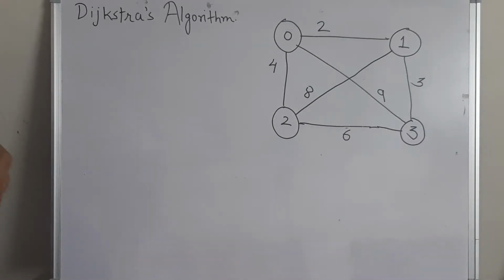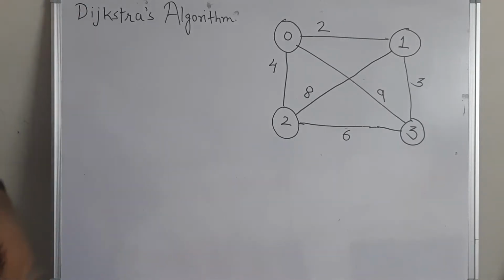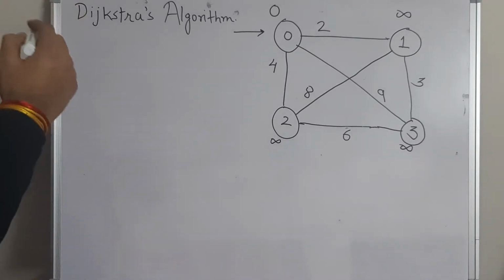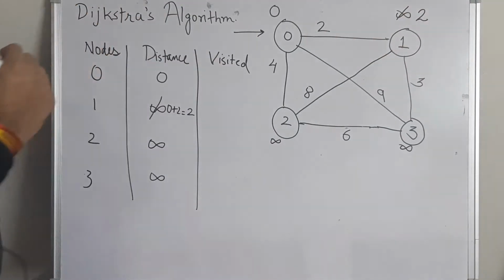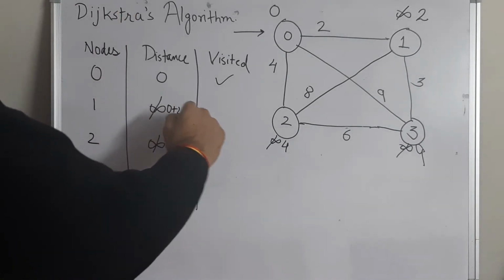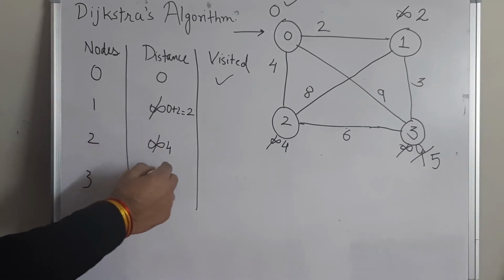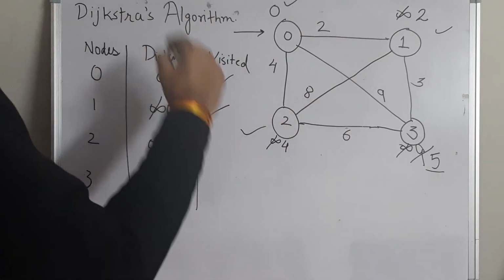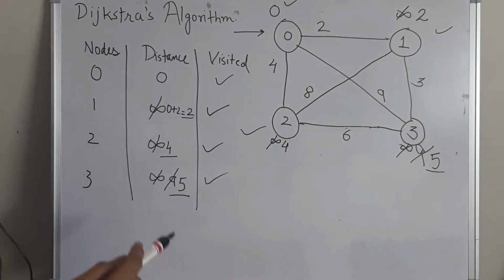Dijkstra's Algorithm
Dijkstra's Algorithm is used to calculate shortest distance between the source vertex and destination vertices.This video consist of theoretical aspects of Dijkstra's Algorithm.